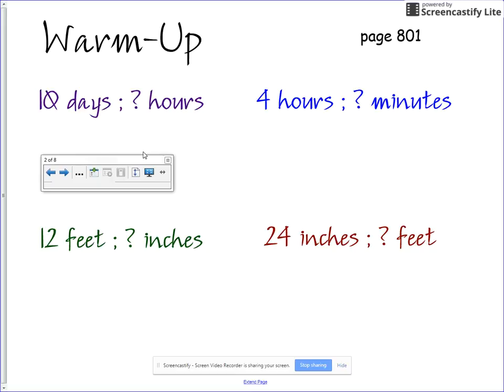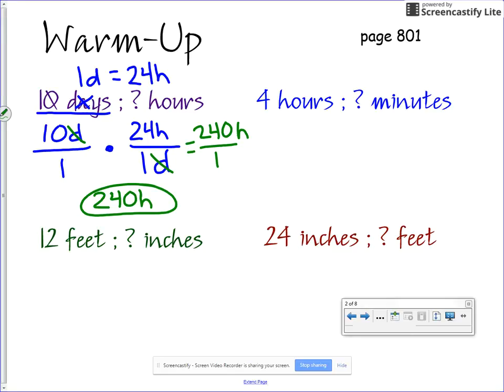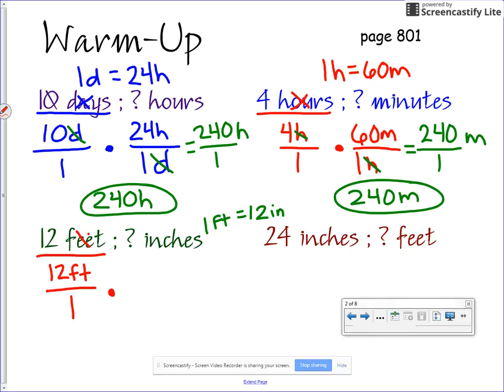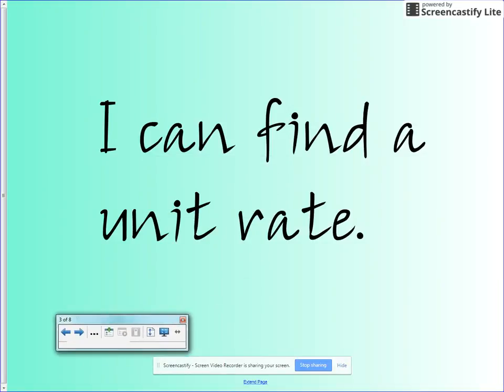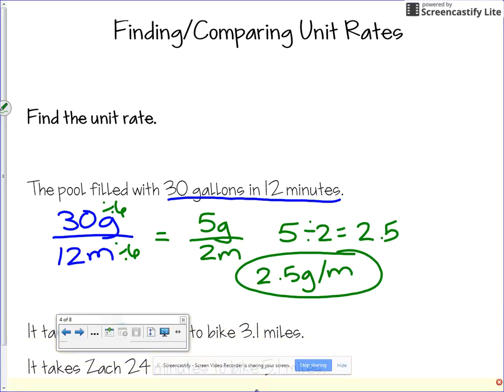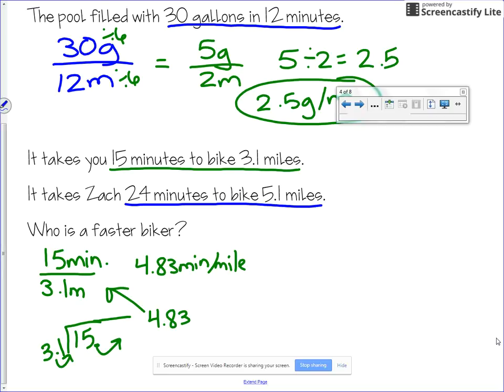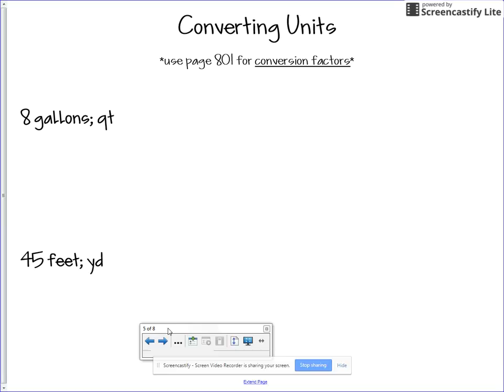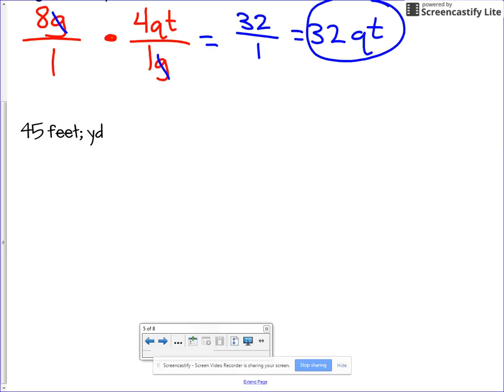Lesson 2-6 (day 2: part 1)